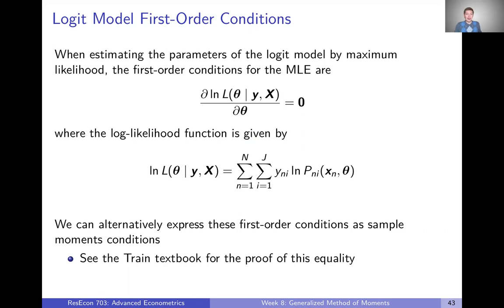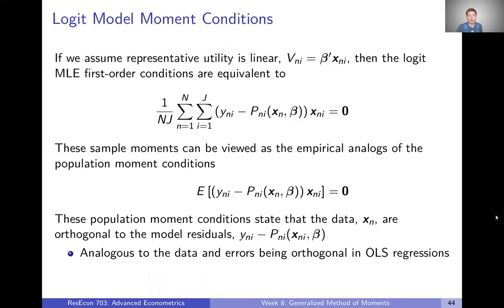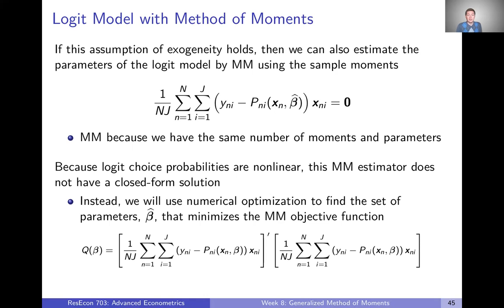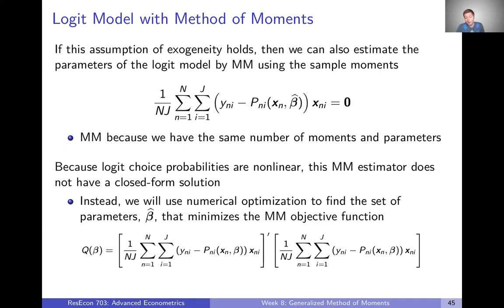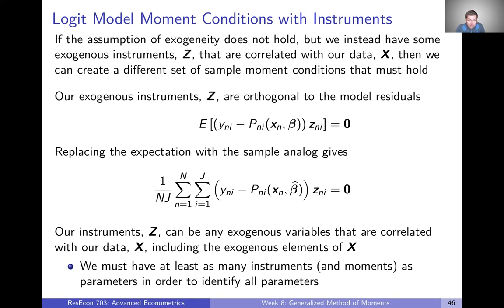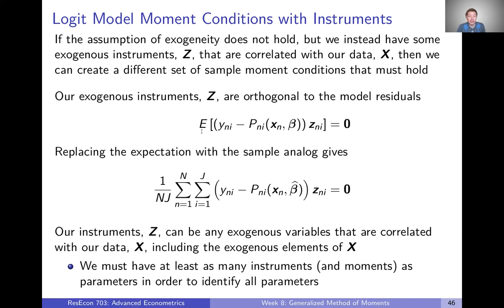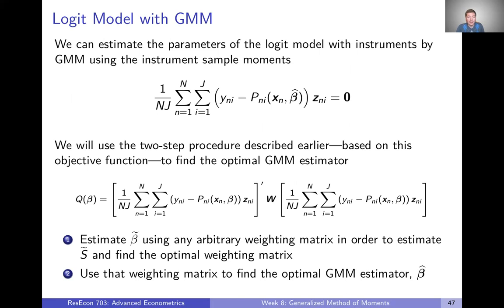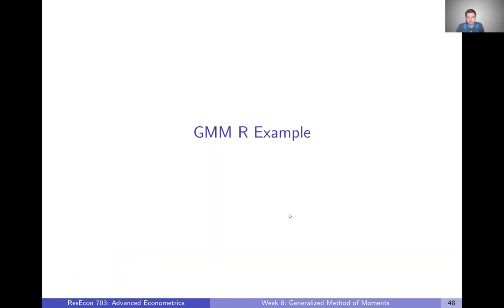Week 8: Generalized Method of Moments | Video 9: Logit Model with GMM